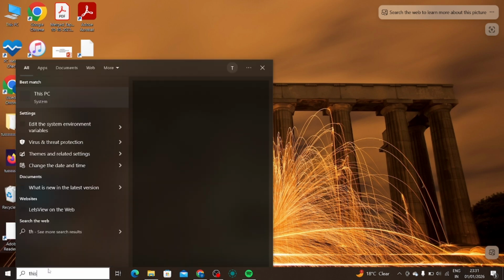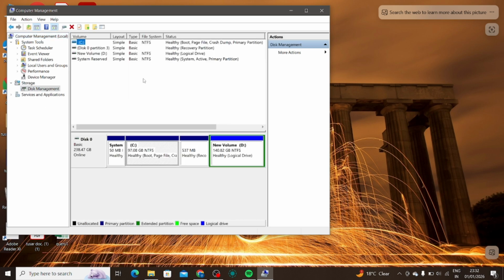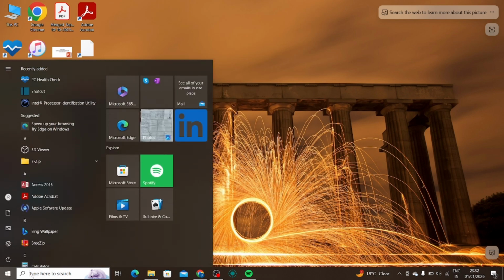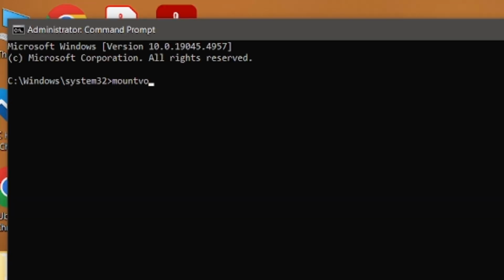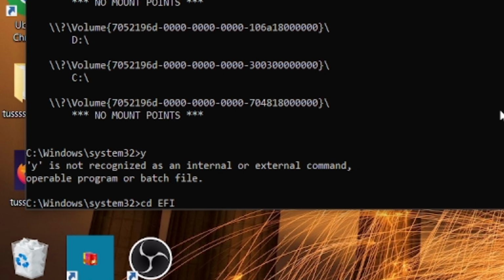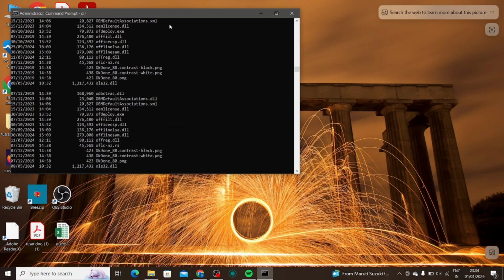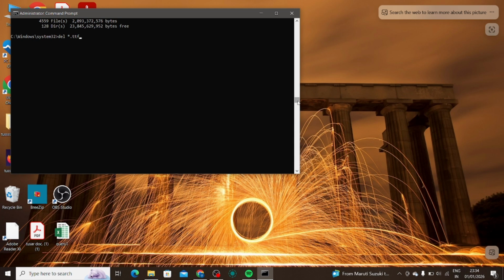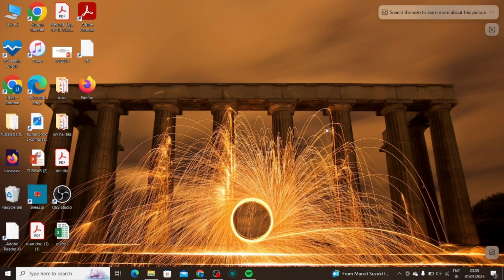How to Fix System Reserved Partition Windows 11 [2026 GUIDE]